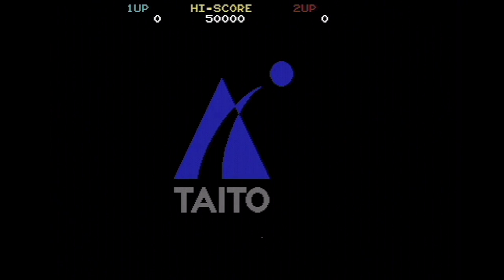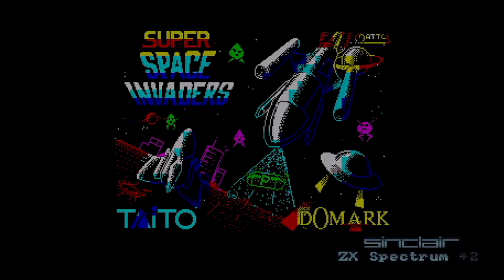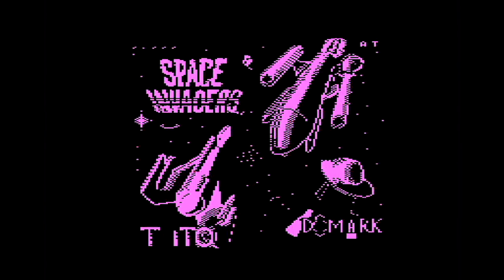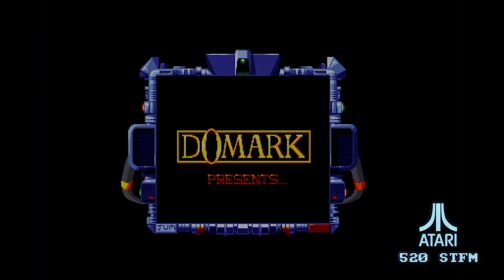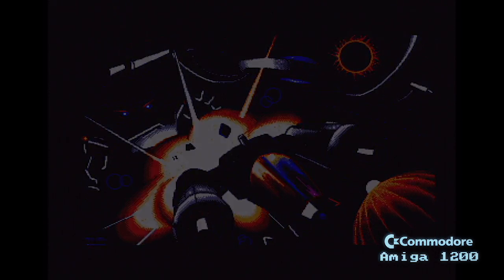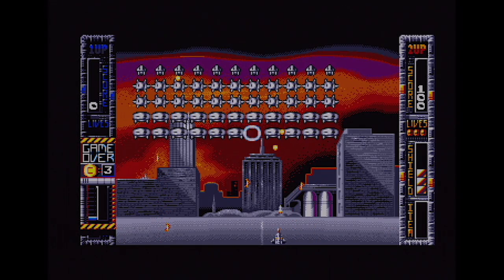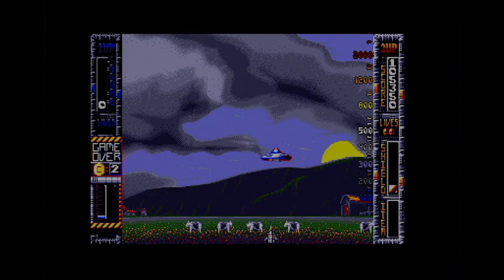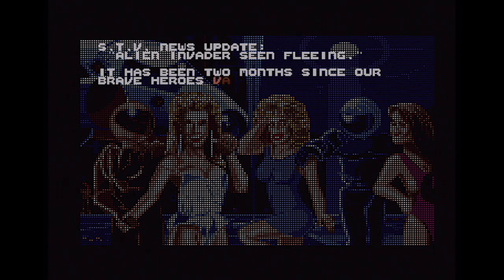ChinnyVision - Ep 277 - Super Space Invaders - ST, Amiga, Master System, Spectrum, CPC., C64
It's Space Invaders, but Super! Yes Taito's Space Invaders '91 made it to the Atari ST, Amiga, C64, CPC, Spectrum and Sega Master System. An update of a game over a decade old and treated with slight disdain by reviewers at the time. But is it worth revisiting in 2019? We check its out on the original hardware.

Stupidly I don't show how to activate the power-ups anywhere in this. You pull back to activate them. Sorry!